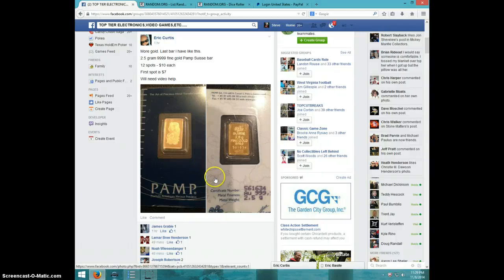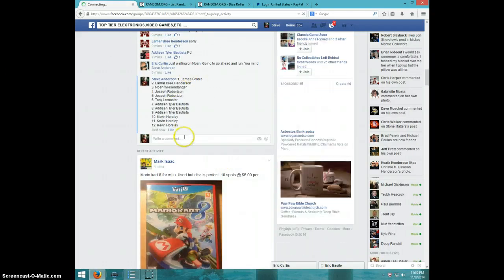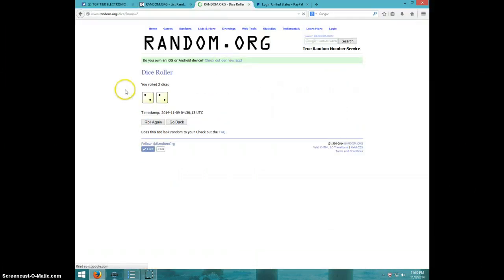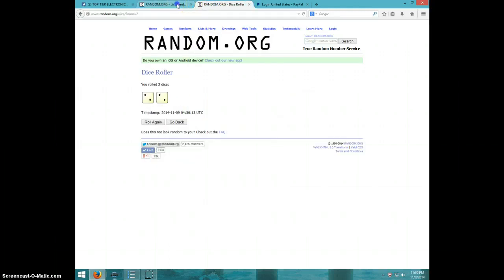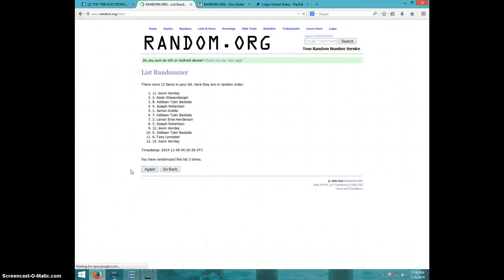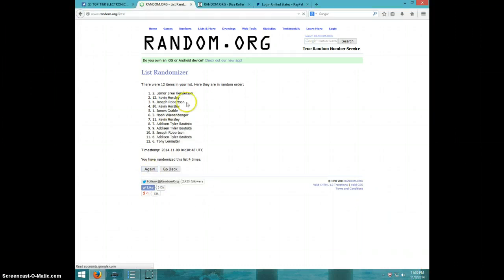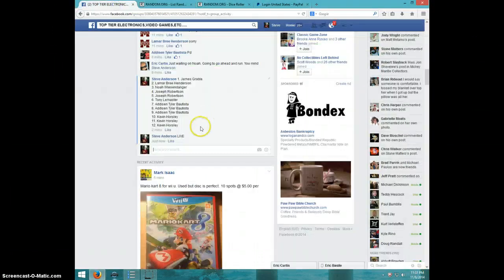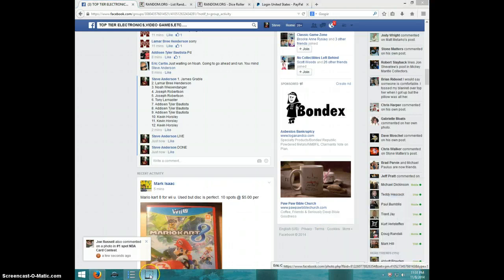2.5 GRAMS GOLD INGOT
ERIC CURTIS